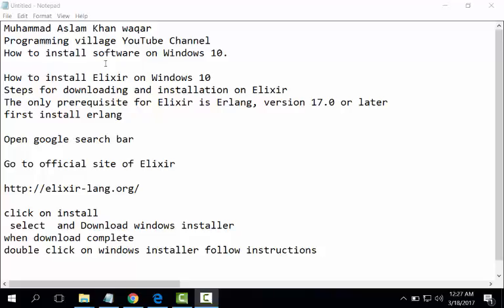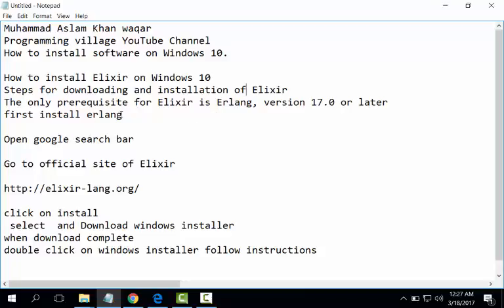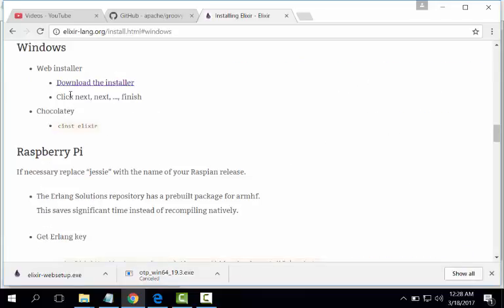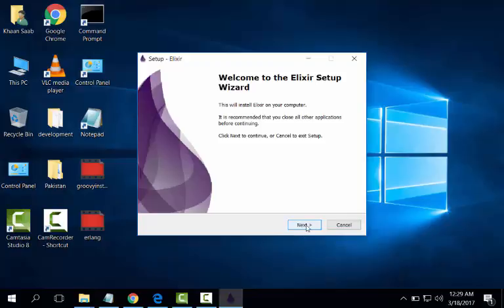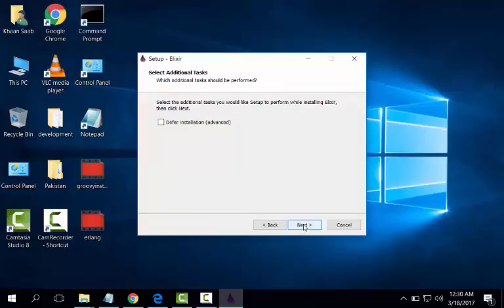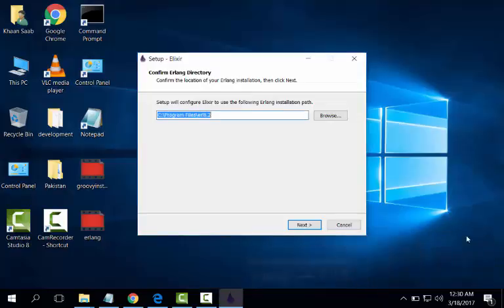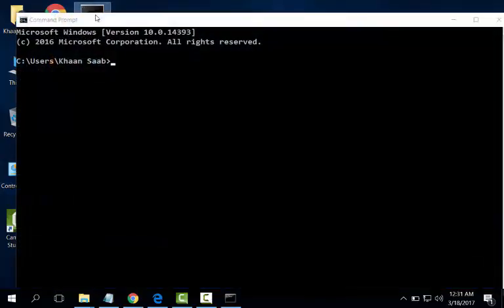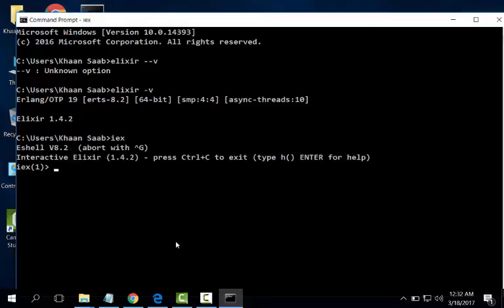How to install Elixir on Windows 10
Muhammad Aslam Khan waqar
Programming village YouTube Channel
How to install software on Windows 10.

Steps for downloading and installation of Elixir
The only prerequisite for Elixir is Erlang, version 17.0 or later
first install erlang

Open google search bar

Go to official site of Elixir

 select  and Download windows installer
when download complete
double click on windows installer follow instructions